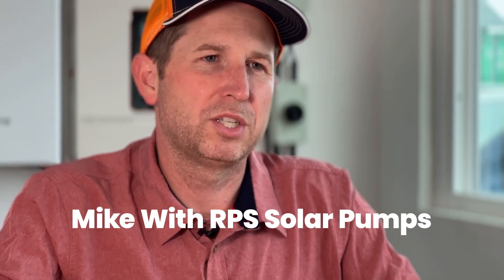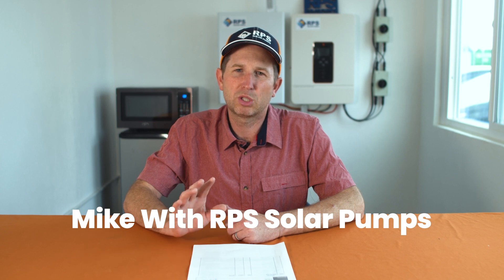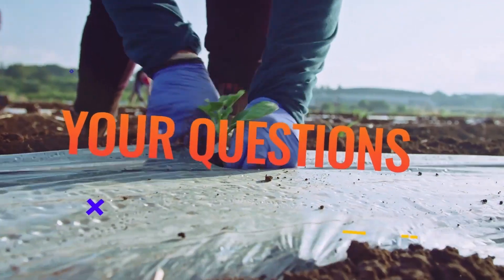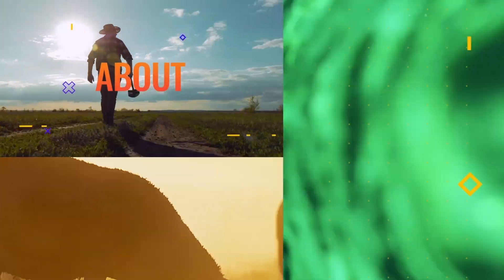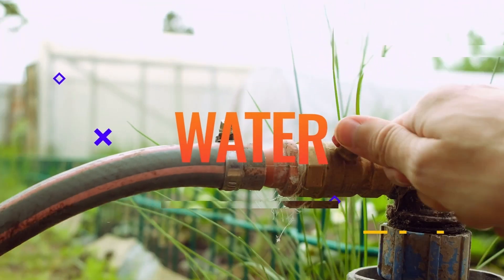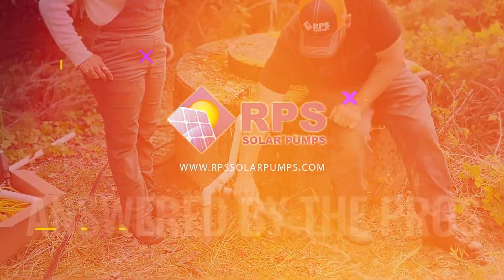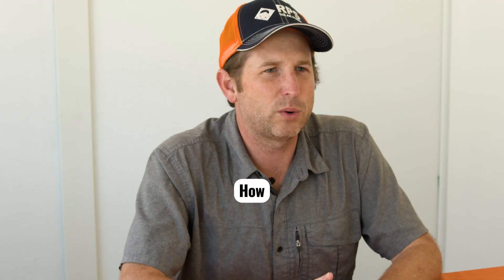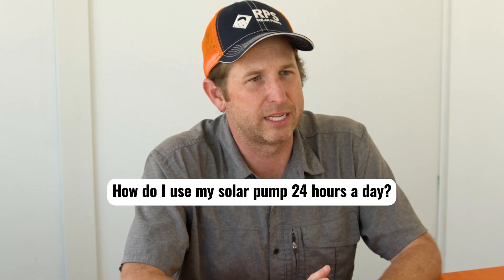How To Use A Solar Water Pump 24 Hours A Day | Q&A with the solar pumping experts